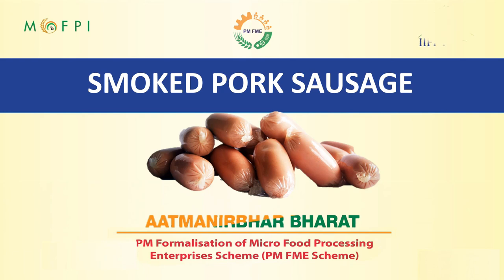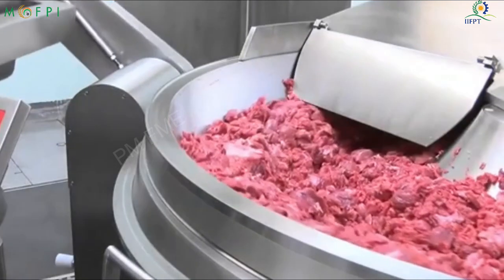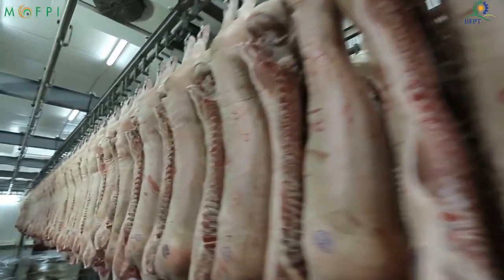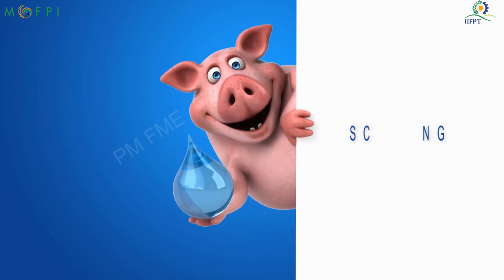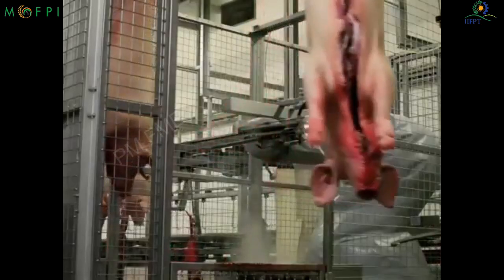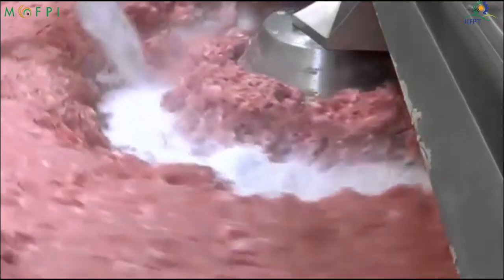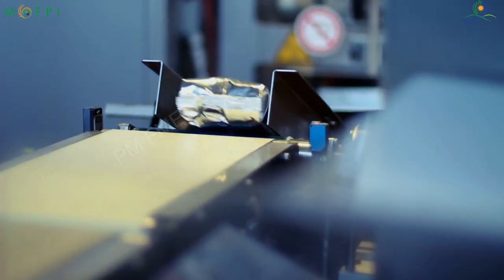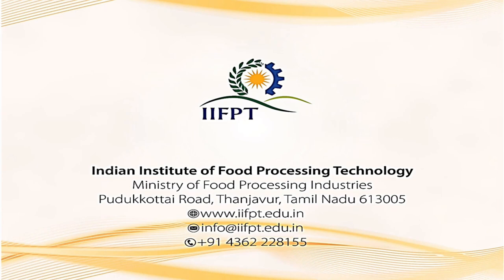Demonstration Video on Pork Sausages Processing (under PMFME Scheme) - ENGLISH